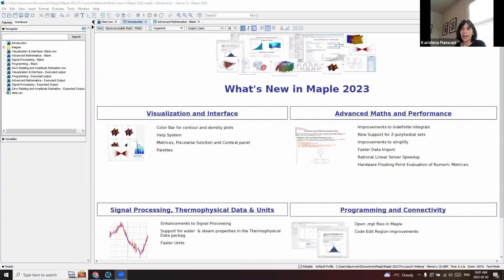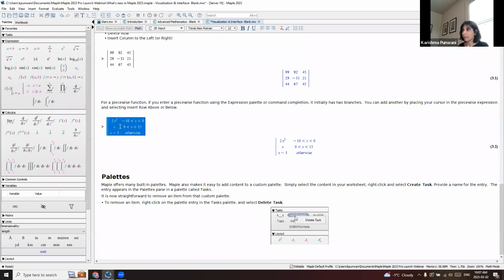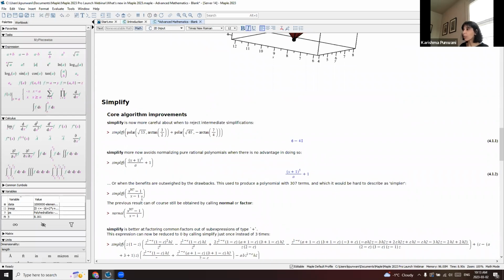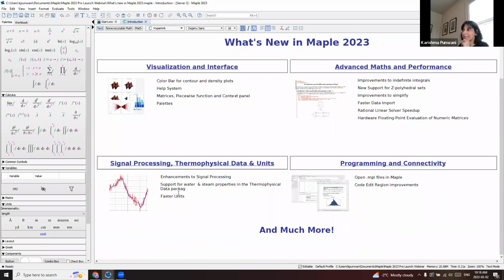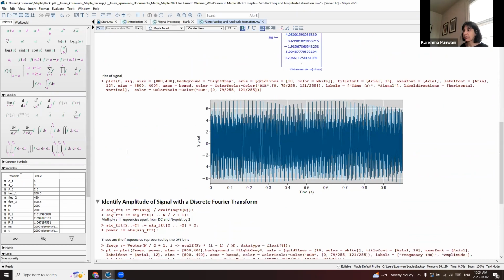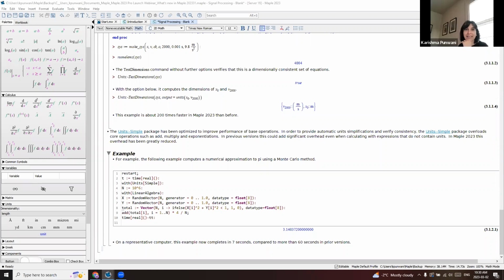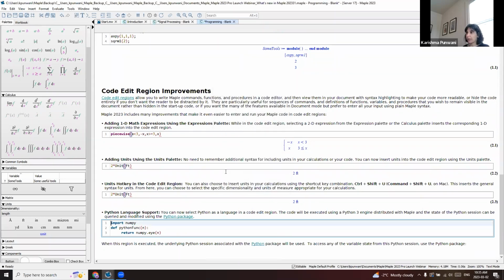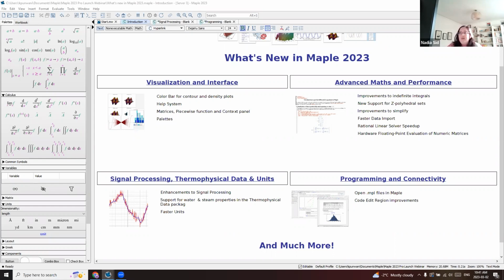A Sneak Peek at Maple 2023 for Industry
Maplesoft’s Director of Academic Product Management, Karishma Punwani, and Nadia Sid - Product Manager, present a special advanced look at Maple 2023. Discover some of the exciting new additions in Maple 2023 of particular interest to engineers and researchers, before it is released to the general public. As well, you’ll get a tour of some of the biggest improvements from previous releases that you may have missed.